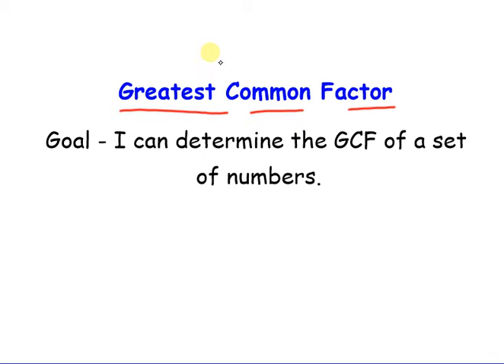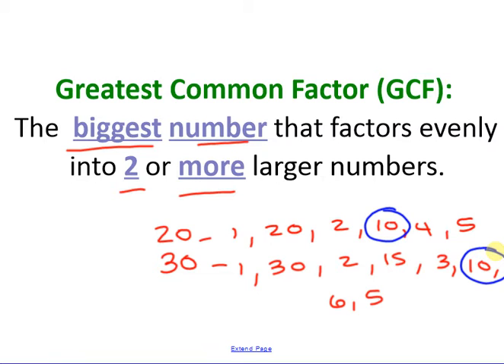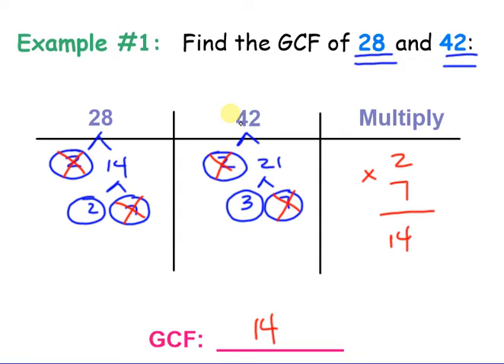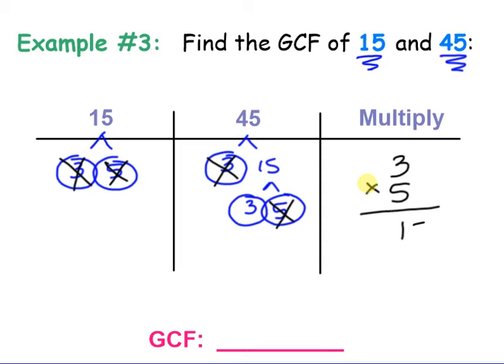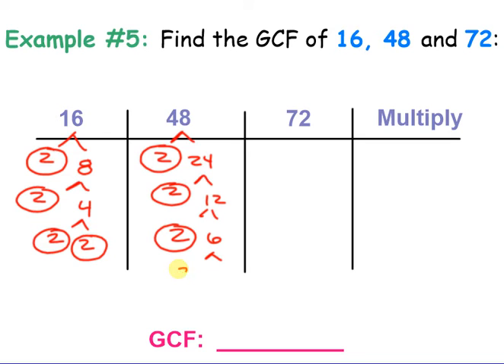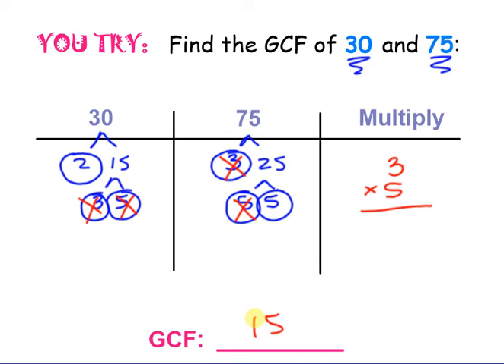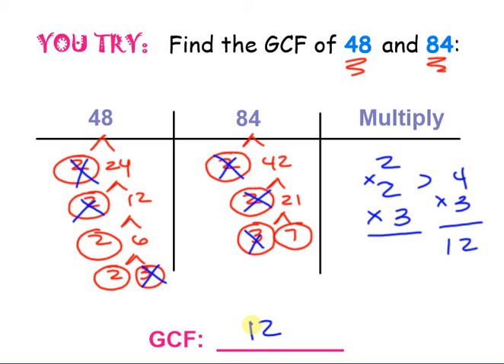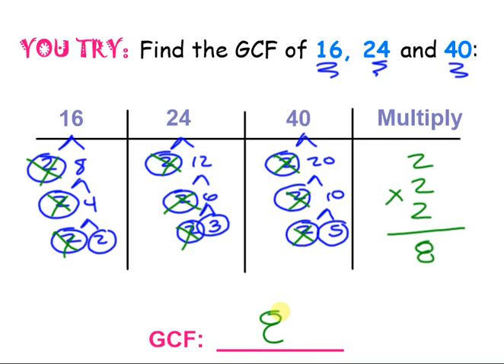Greatest Common Factor (GCF)